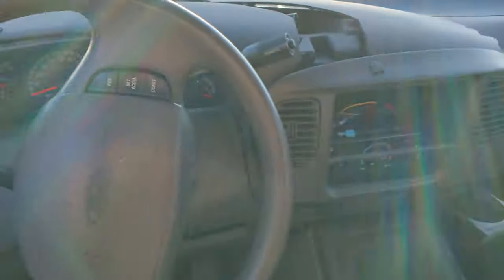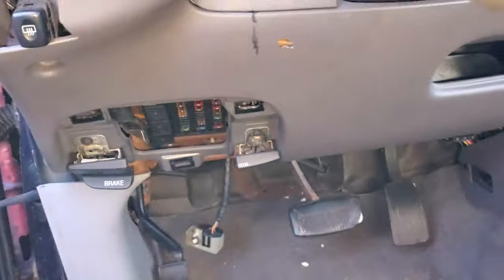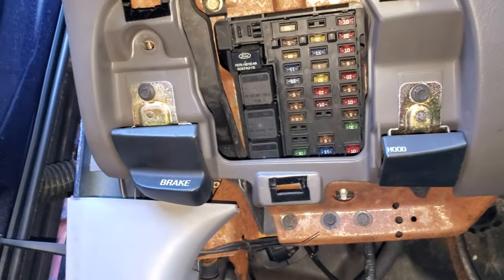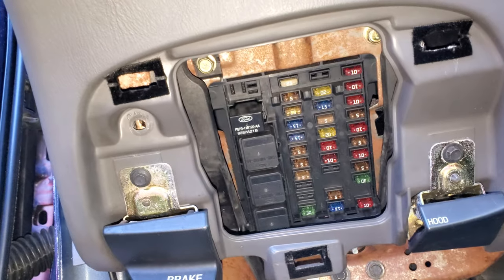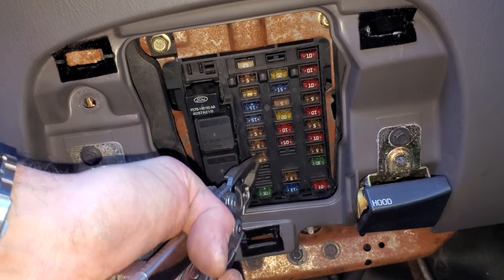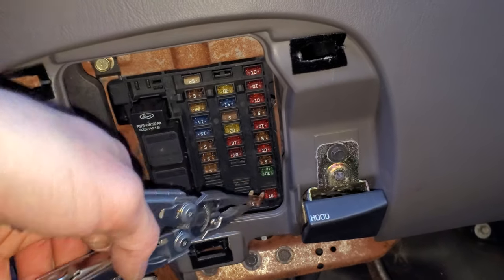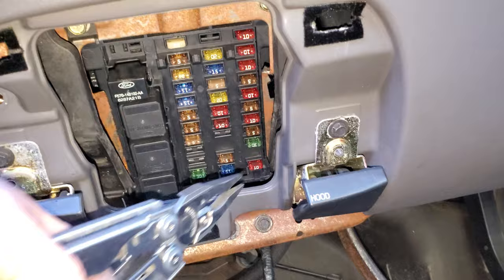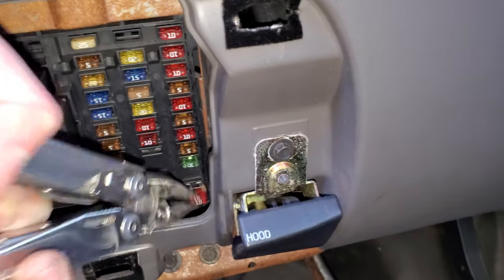1999 Ford Expedition Radio Fuses